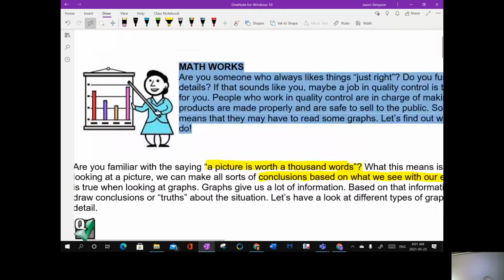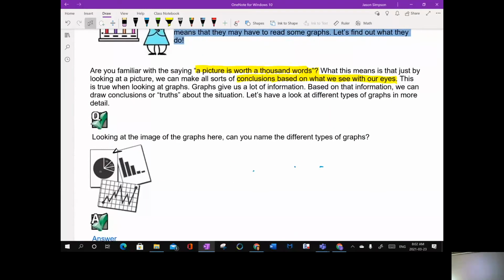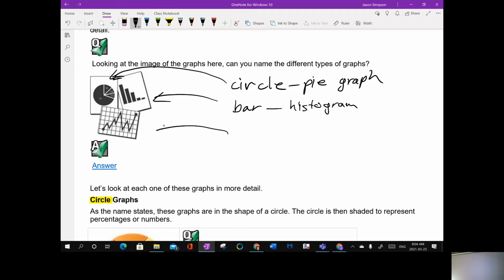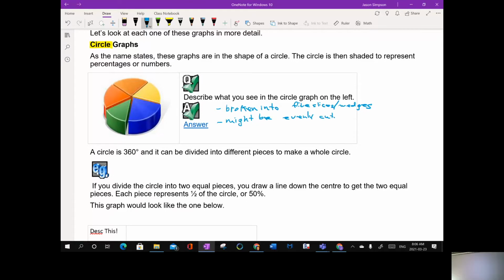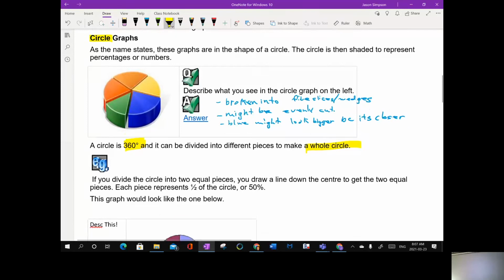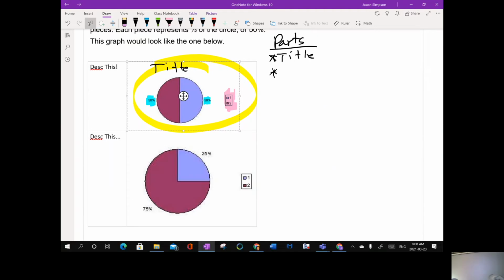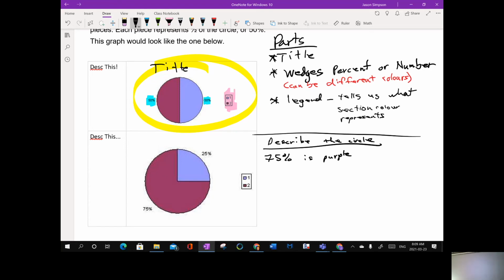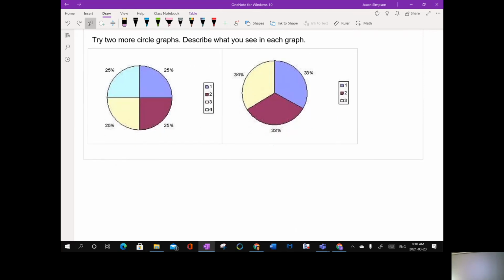MAT2Lc Circle Graphs P1